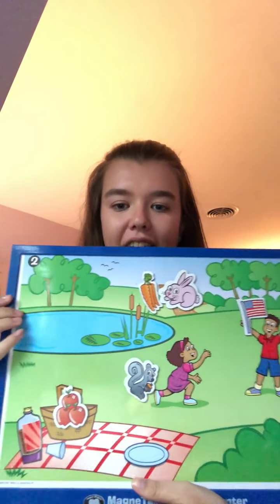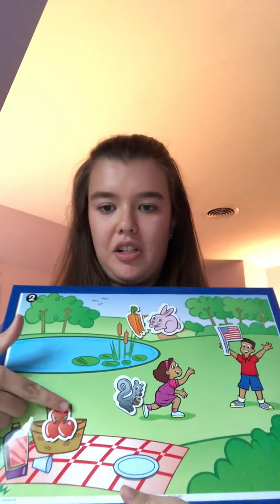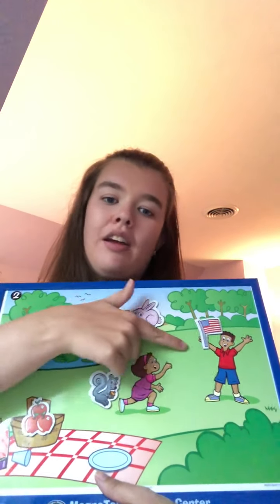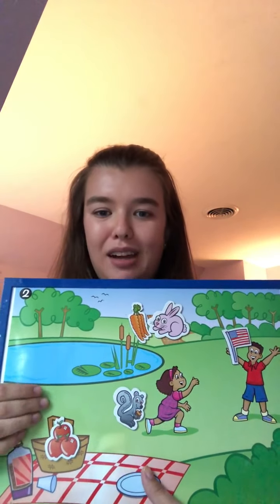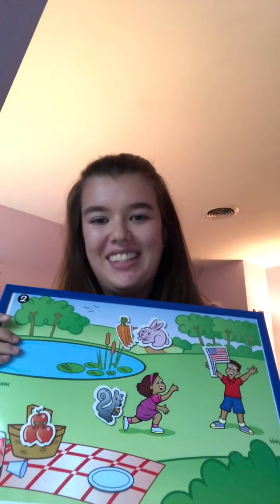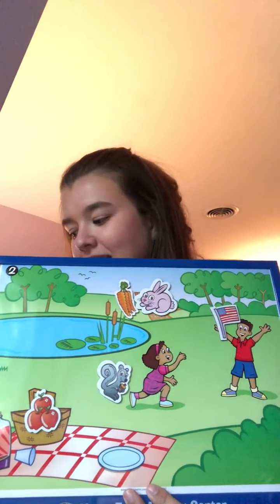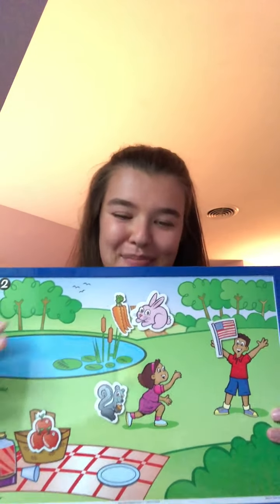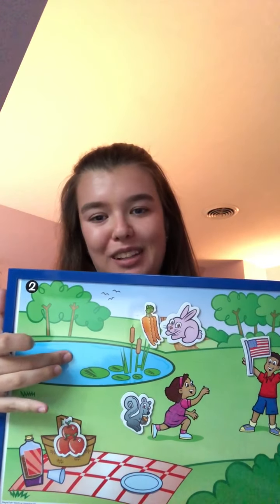Therapy Tip Tuesday with Miss Hannah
Today, Hannah discusses how to improve your child's speech by playing barrier games!

As long Islands largest speech practice we support families and children throughout Nassau, Suffolk and Queens, specializing in PROMPT, Myofunctional Therapy, Voice Disorders, Fluency, Augmentative Communications, Articulation, Feeding Therapy, Auditory Processing, Expressive/Receptive Language Disorders and so much more.

At Long Island Speech and Myofunctional Therapy, we recognize the value of every person and are guided by our commitment to excellence. We believe that everyone has the right to better communication in order to improve their quality of life.

Our mission is to provide exemplary speech/language and feeding services for each of our patients by our highly qualified clinicians, making a positive difference in the lives of our patients so that they may achieve their highest potential.

We support our clinicians through professional growth opportunities, while providing them with a competent and caring secretarial staff. Our goal is to also strengthen our relationships with doctors, school districts, and our community; creating an overall awareness of “The Suffolk Center for Speech”; and the services we provide. Through the commitment of our staff, we can maintain a quality of presence and tradition of caring; which are hallmarks for Suffolk Speech. Our vision is to be the absolute best speech therapy service provider throughout both Nassau and Suffolk counties. We aspire to be the provider of choice in our industry.